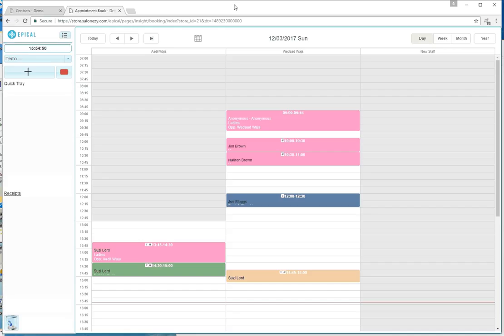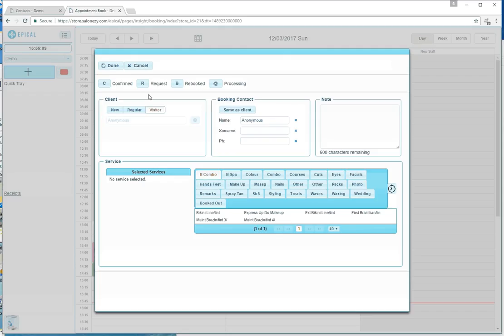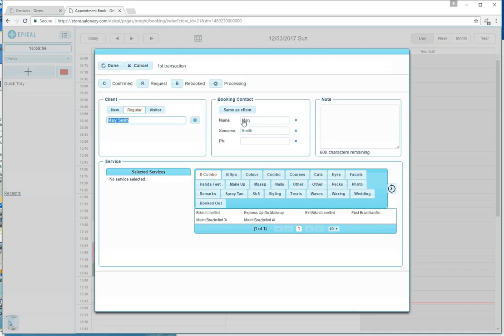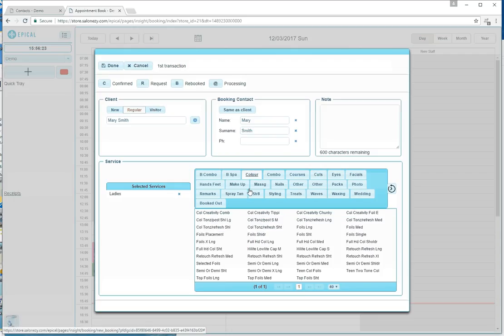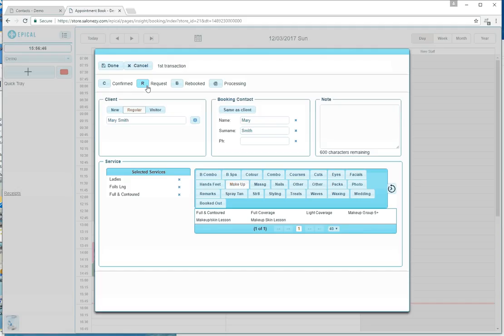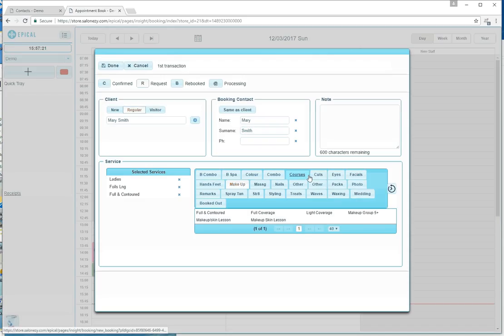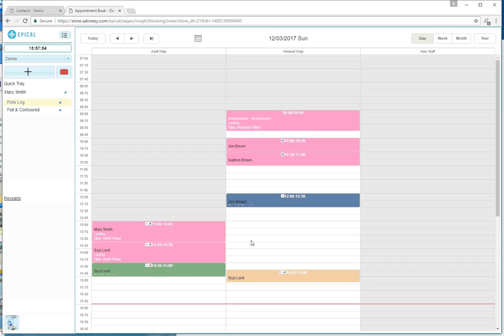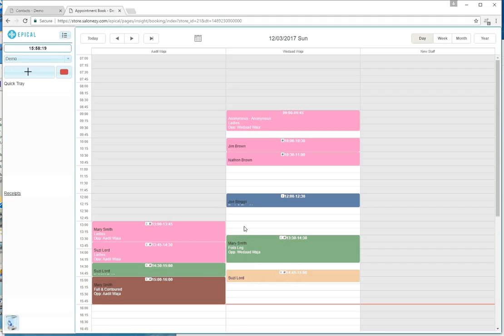Epical Online POS/Scheduling tutorial - To make a New Appointment.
Epical is an online Easy to Use POS and Scheduling software package for your Product and Service business like Hair; Beauty and Spa business. Powered by salonezy.com.
How to make a new appointment.